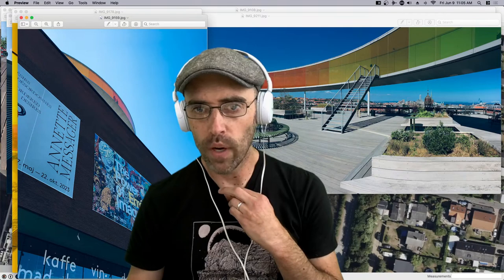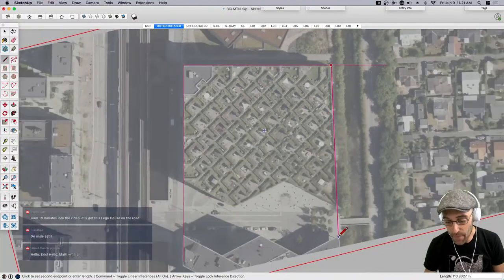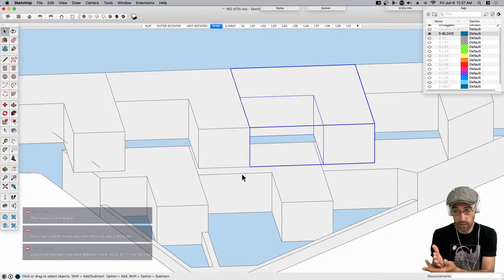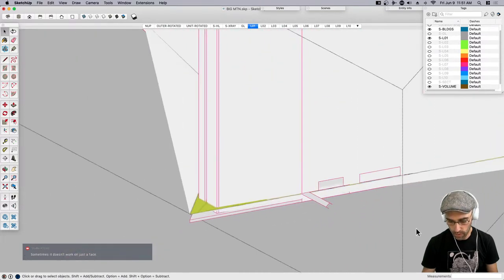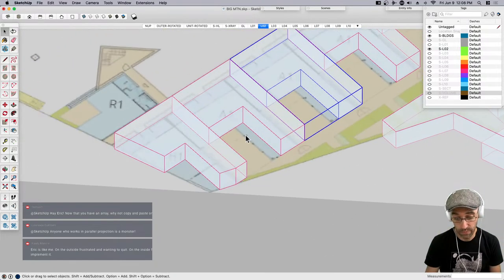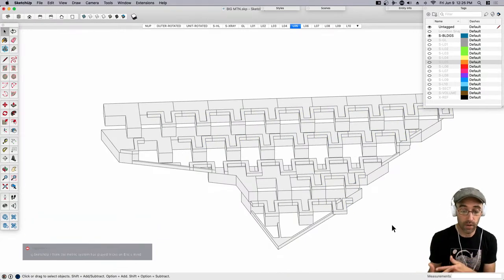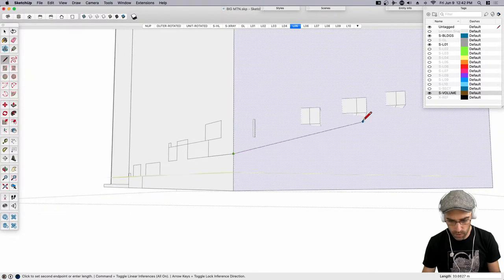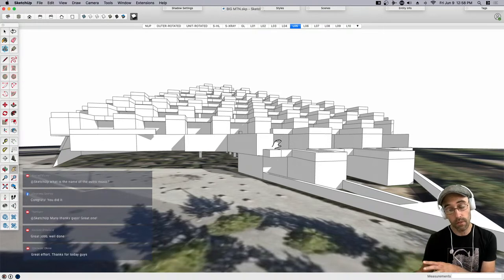3D modeling MTN / The Mountain from Copenhagen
Can you give us a hand? Eric just got back from a seminar put on by the Holygon folks in Sweden, and while he was there he came across some particularly interesting projects in Denmark.

They’re all so cool–we couldn’t pick which one to model on SketchUp Live this week. That’s where YOU come in! Which one would you like to see Eric model on Friday?